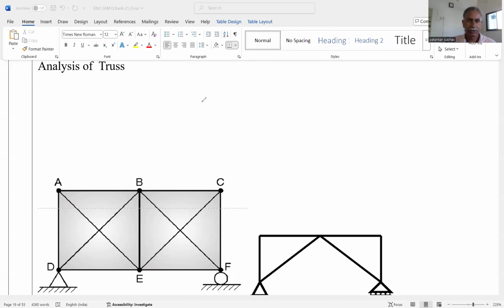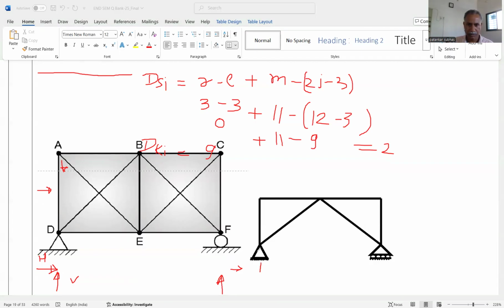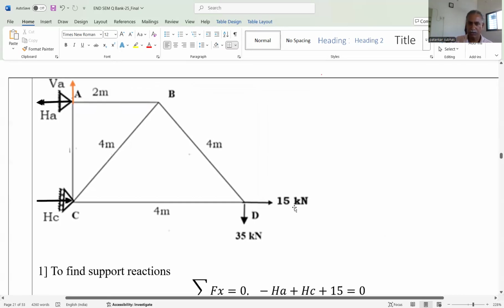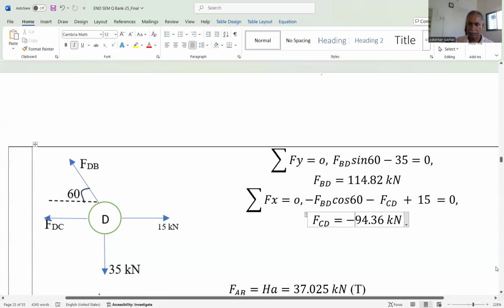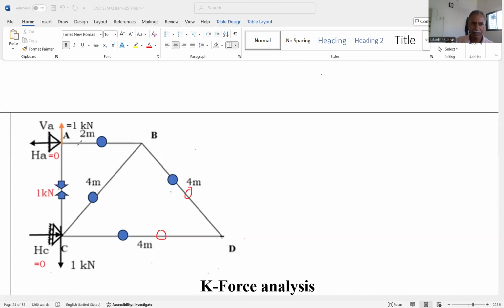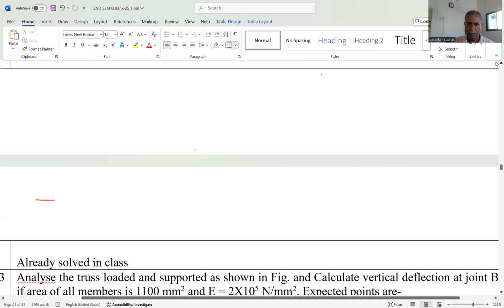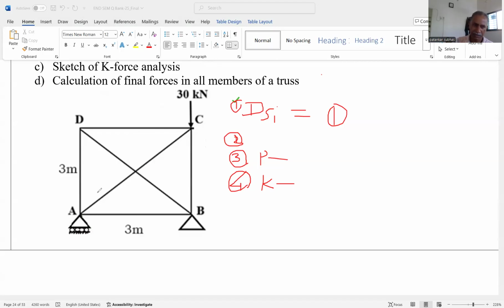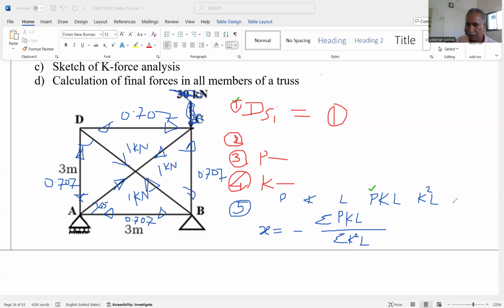Analysis of Truss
Analysis of truss for deflection and forces in truss members